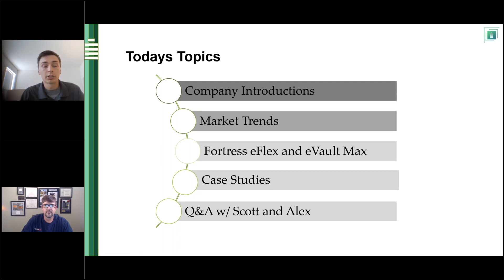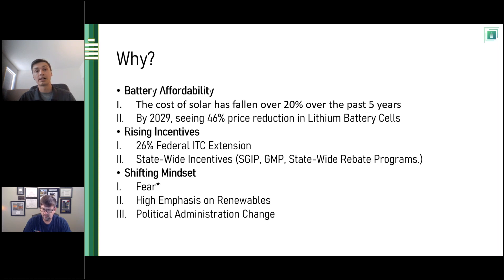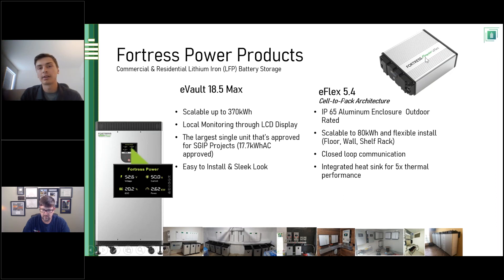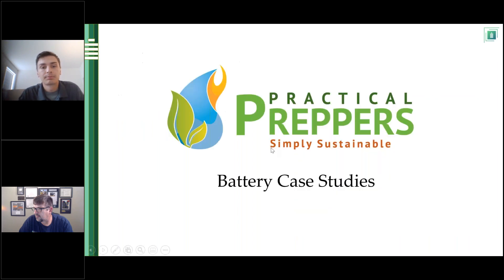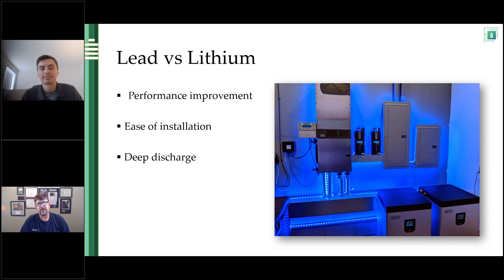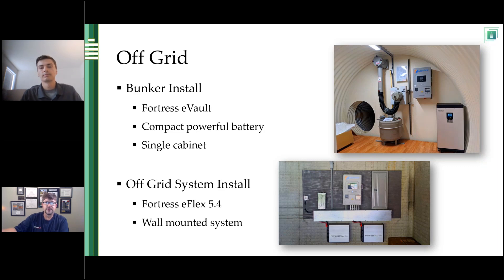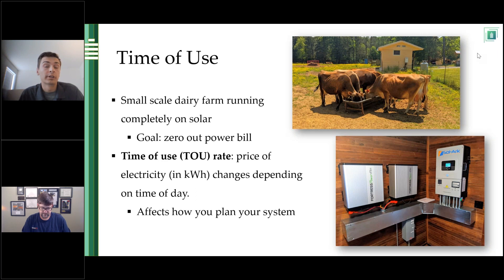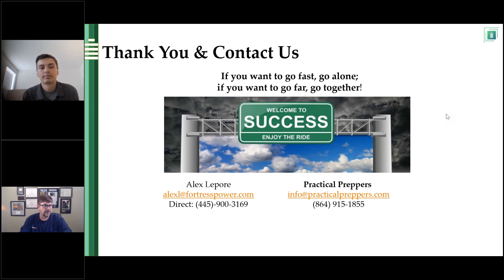Practical Preppers and Fortress Power Webinar - Your Questions Answered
Scott Hunt & Alex Lepore answer all of your questions about lithium batteries and solar storage!